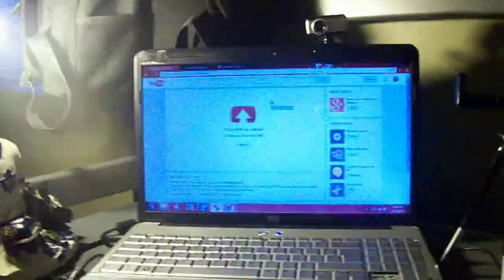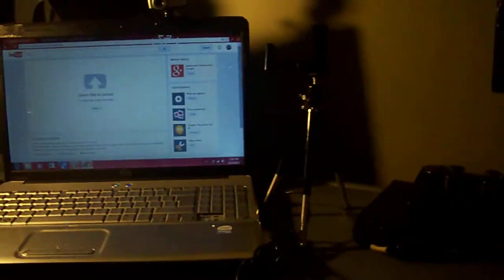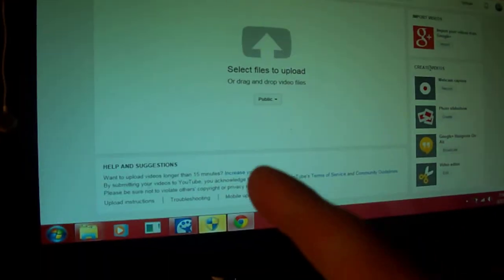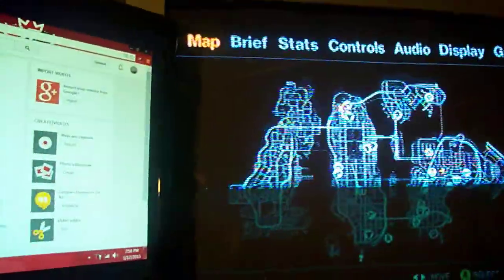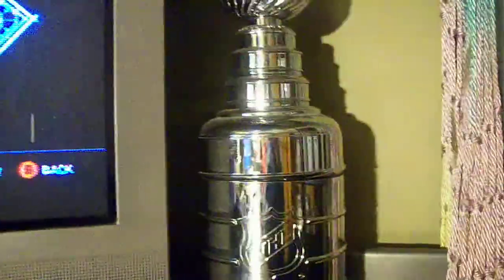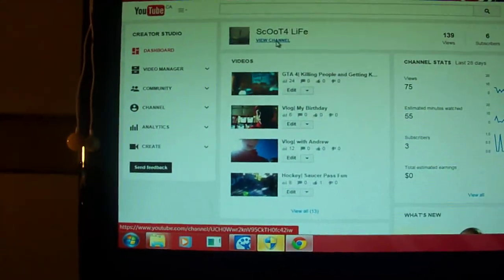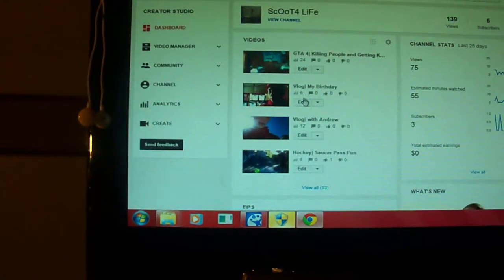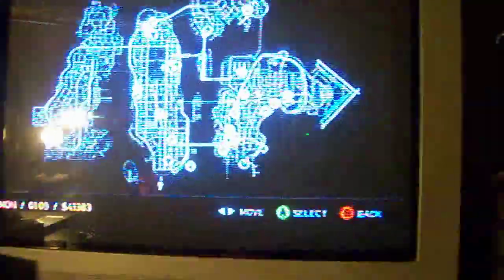Vlog| Gaming Setup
gaming setup